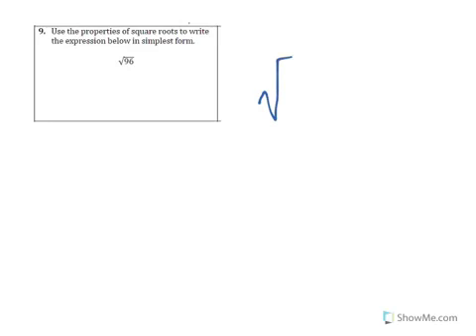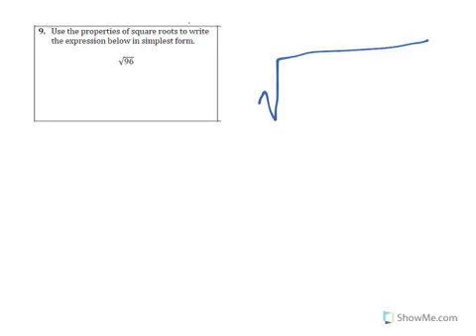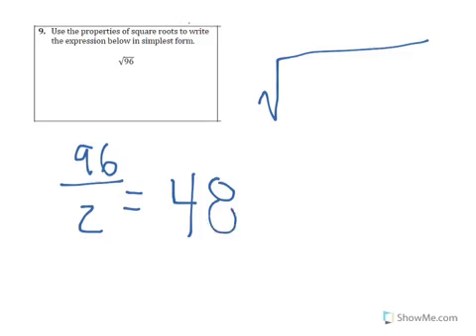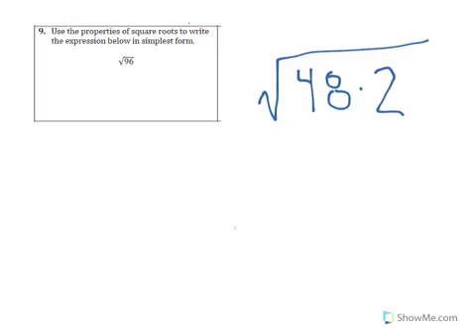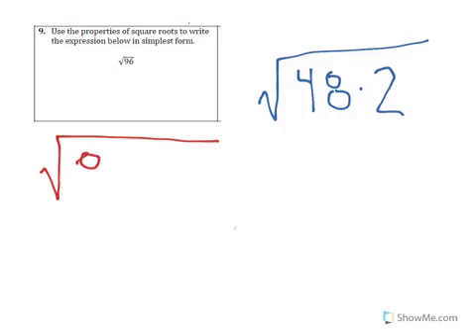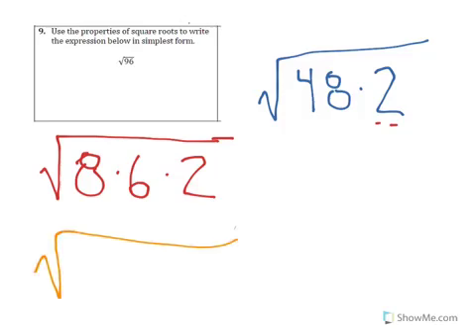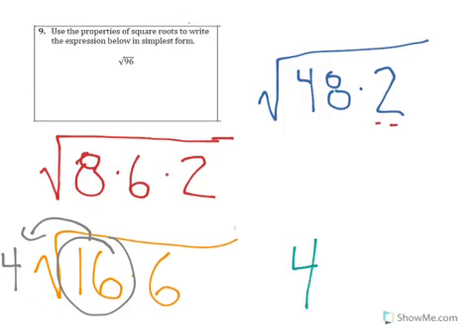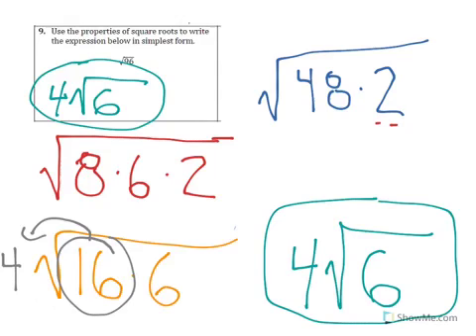Simplifying Square Roots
Simplifying them